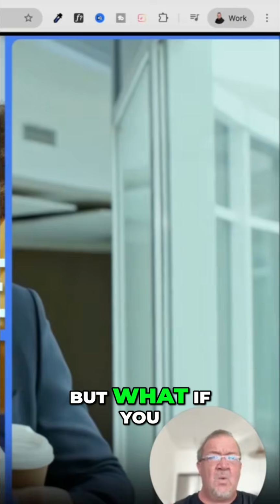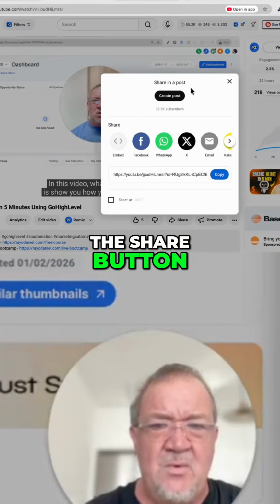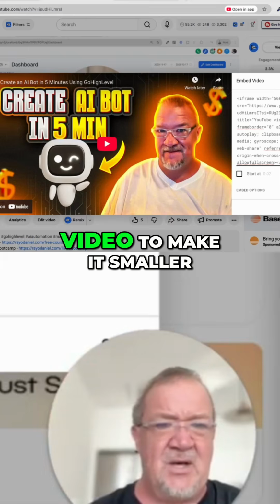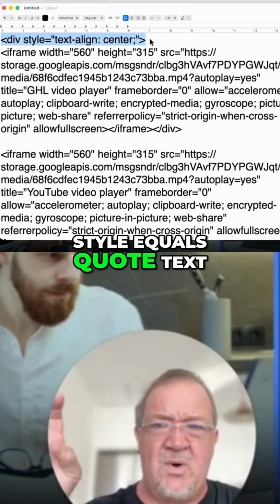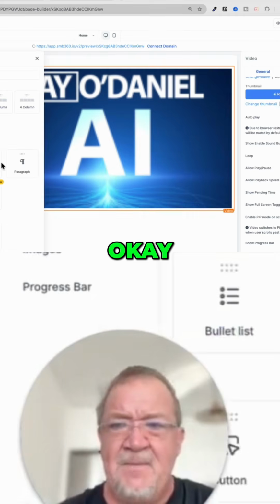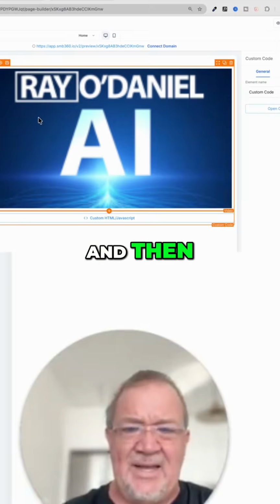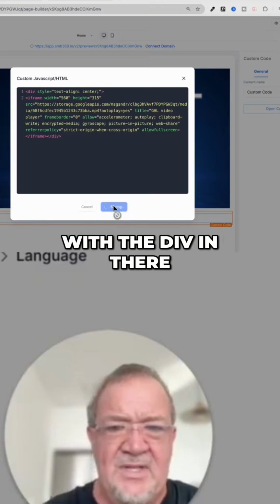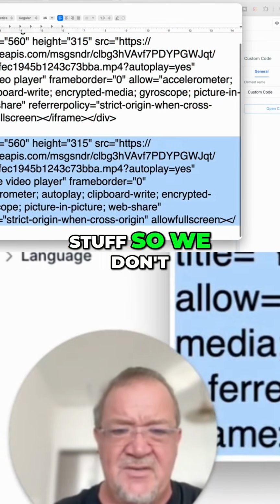YouTube Embed Code Hack: Host Videos Externally Now!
Learn how to generate reusable embed code for videos hosted on external sites, controlling size and preventing fullscreen playback. Master custom video placement without leaving High Level.